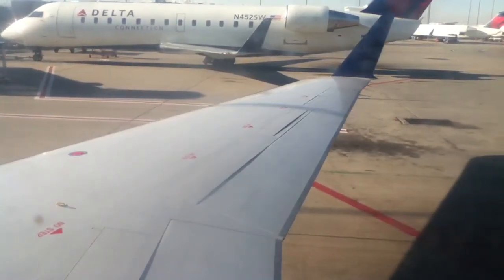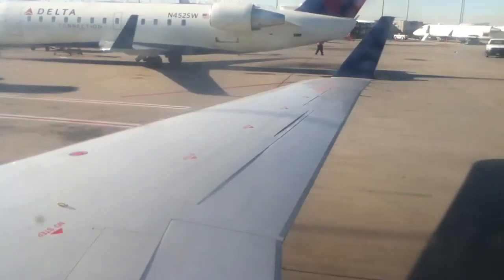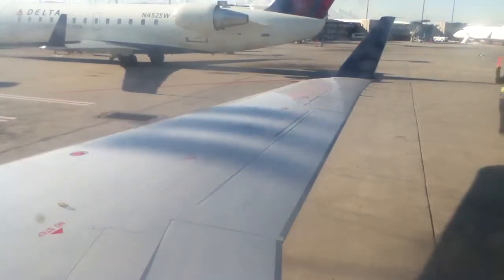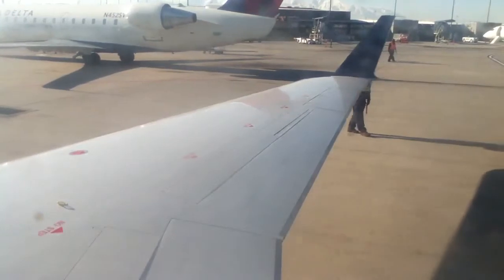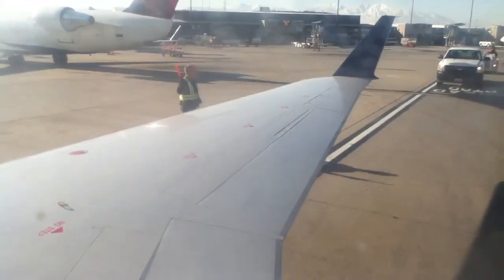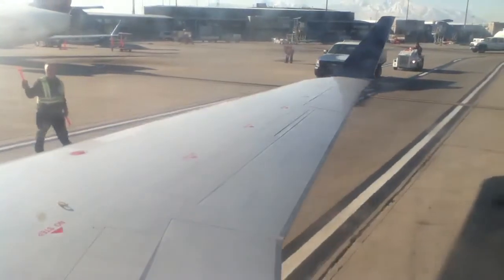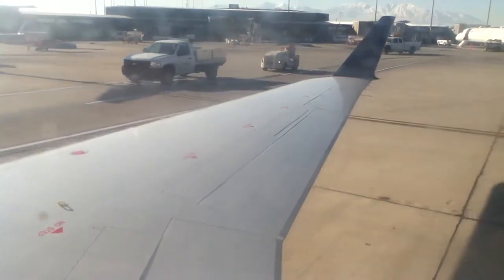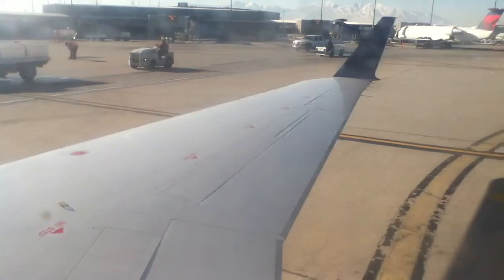CRJ-200ER Startup KSLC 122411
Startup of Delta Connection Flight 4632 with service to KMSO (Missoula, Montana) from KSLC (Salt Lake City, UT).
Equipment: Canadair CRJ-200ER
Seat: 12D
Departure Time: 11:14AM MST
Departure Gate: E73
Flight Time: 59 Minutes
Route: LEETZ2 HOLTR MSO
Cruising Altitude: FL280 (28,000FT)

Engine 1 Start: 0:24
Flaps Extension: 1:10